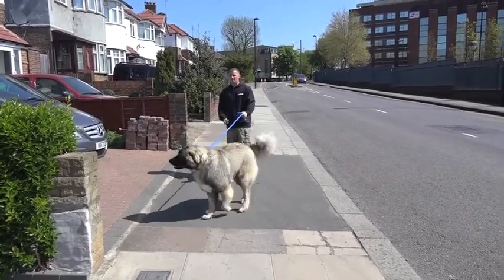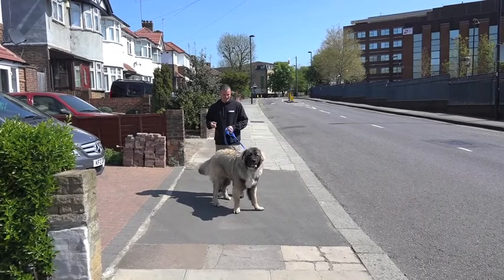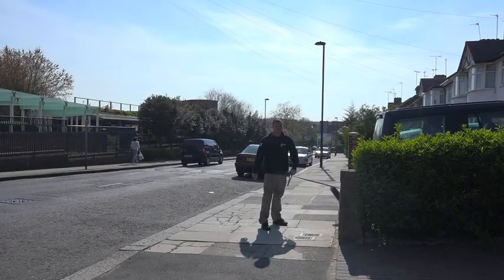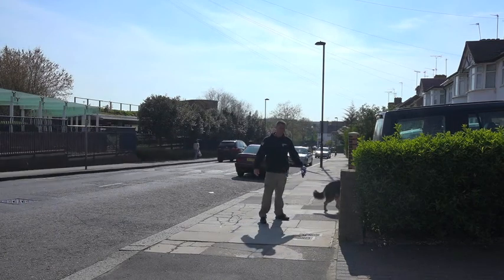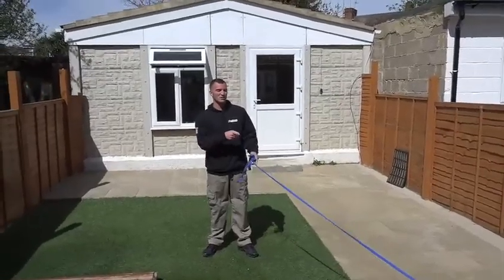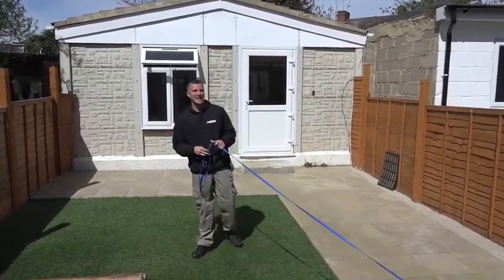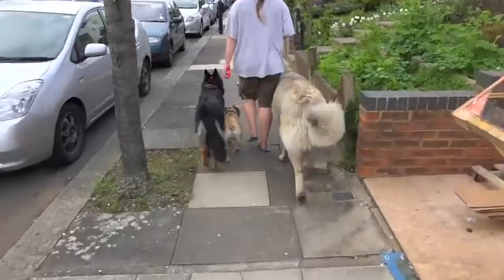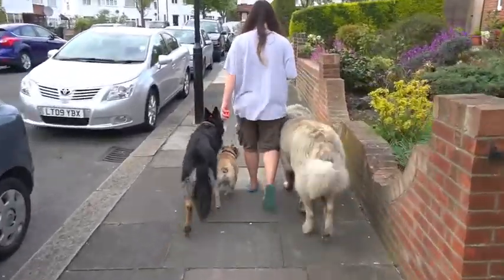When Is The Last Time You Saw A TRIPLE Off Leash Heeling? Amazing!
Want Nick and Off Leash K9 Training to COME TO YOU and train you and your dog?

Dog Trainer Jacksonville North Carolina
Dog Trainers Arlington Texas

Nose Work Dog Training Northern Virginia
K9 Nose Work Northern Virginia
Nose Detection Training Northern Virginia
Odor Detection Training Northern Virginia

Dog Training Charlotte North Carolina
Dog Training Dubuque Iowa
Dog Training Chicago Illinois

Dog Training Colorado Springs Colorado

Dog Training Columbus, Ohio
Dog Training Hampton Roads Virginia
Dog Training Dallas Texas
Dog Training Culver City California
Dog Training Denver Colorado

Dog Training Detroit, Mich.

Dog Training El Paso Texas

Dog Training Fort Worth Texas

shock collar training, northern virginia
shock collars
new hampshire
santa monica california
ecollar training

jacksonville, nc
northern new jersey
Massachusetts
new hampshire

Dog Training Los Angeles California
Dog Training Honolulu Hawaii

Dog Training Houston Texas
Dog Training Oceanside California
Dog Training business opportunity Escondido California
Dog Training business opportunity Encinitas California
Dog Training business opportunity in Del Mar California

Dog Training remote collar training Indianapolis Indiana

Dog Training E collar training Jacksonville Florida
Dog Training Tampa Florida

Dog Training Kansas City Missouri
Dog Training and Dog obedience in Culver City California
Electronic collar training Las Vegas Nevada

Long Beach California

Louisville Kentucky

Dog Training Nashville Tennessee

Dog Training Contra Costa County California

Dog Training Miami Florida

Dog Training Milwaukee Wisconsin

Dog Training Minneapolis Minnesota

Dog Training New Orleans Louisiana

Dog Training New York N.Y.

Dog Training Oakland California

Dog Training Oklahoma City Oklahoma

Dog Training Omaha Nebraska

Dog Training Philadelphia Pennsylvania

Dog Training Phoenix Arizona

Dog Training Portland Oregon

Dog Training Sacramento California

Dog Training St. Louis Missouri

Dog Training San Antonio Texas

Dog Training San Diego California

Dog Training San Francisco California

Dog Training San Jose California

Dog Training Seattle Washington

Dog Training Tucson Arizona

Dog Training Tulsa Oklahoma
Maryland cities and in the surrounding areas:
Annapolis, Arbutus Arnold, Aspen Hill, Baltimore, Bel Air, North Bel Air South, Bethesda, Bowie, Carney, Catonsville, Chillum, Clinton, Colesville, Columbia, jacksonville north carolina
Crofton, Cumberland, Damascus, Darnestown, Dundalk, Easton, Eldersburg, Elkridge, Elkton, Ellicott Cit,y Essex, Fairland, Fort Meade, Fort Washington,
Frederick, Gaithersburg, Germantown, Glen Burnie, Greater Landover, Upper Marlboro, Greenbelt, Hagerstown, Havre de Grace, Hillcrest Heights, La Plata, Lochearn, Londontowne, Middle River, Milford Mill, Montgomery Village, Mount Airy, North Bethesda, North Laurel, North Potomac, Ocean City, Odenton, Olney, Owings Mills, Oxon Hill, Glassmanor, Parkville, Pasadena, Perry Hall, Pikesville, Potomac, Randallstown, Reisterstown, Rockville, Salisbury, Severn, Severna Park, Silver Spring, South Gate, South Laurel, St. Charles, Suitland, Silver Hill, Towson, Waldorf, Westminster, Wheaton, Glenmont, White Marsh, White Oak, and Woodlawn.

We offer training service for our dog obedience, dog behavior problem solving and retriever training customers in the following Pennsylvania cities and in the surrounding areas:

We offer training service for our dog obedience, dog behavior problem solving and retriever training customers in the following Virginia cities and in the surrounding areas: